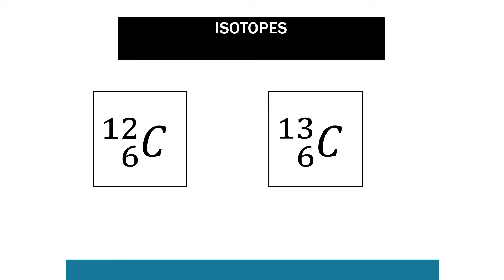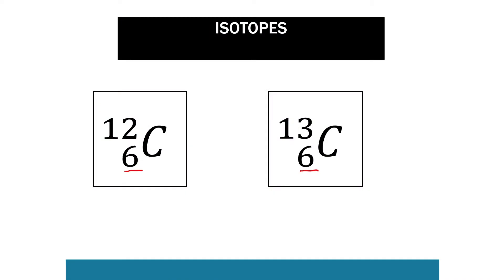QCE Chemistry 1&2 | Isotopes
THE SUBJECT
Chemistry is typically seen to be one of the hardest QCE subjects, and for good reason: the syllabus covers a lot of difficult concepts. For that reason, QCE Chemistry is one of our most-demanded subjects.

Well, you've asked - we've delivered.

Get around these free QCE Chemistry videos, just for you!

THE VIDEOS
We sat down and thought about what it takes to do well in Chem. Then we divided the course into ten areas in order to give you as much help as possible in a fairly short period of time.
- Video 1: Isotopes
- Video 2: Acids and Bases
- Video 3: Properties of Water
- Video 4: Metallic Bonding
- Video 5: Ionic Bonding
- Video 6: Covalent Bonding
- Video 7: Mole Calculations - Avogadro's Number
- Video 8: Mole Calculations - Molecular Mass
- Video 9: Mole Calculations - Mole Ratios
- Video 10: Sub-Shell Configuration

THE PRESENTER
Janna, now studying undergraduate Medicine, graduated with a 99.50 ATAR and a score in Chemistry that placed her in the top 2% in the state. Not bad! For real, Janna is one of the loveliest people you'll meet, so you're in for a treat with these QCE Chemistry videos!